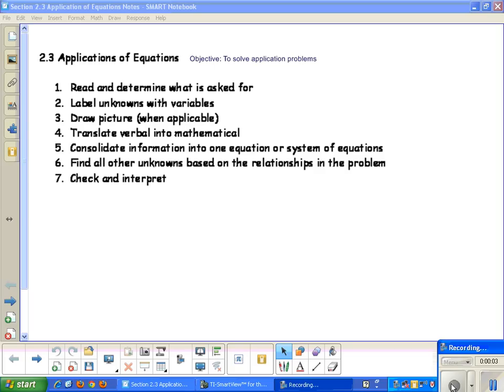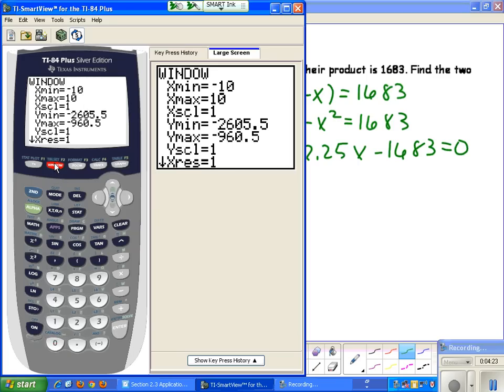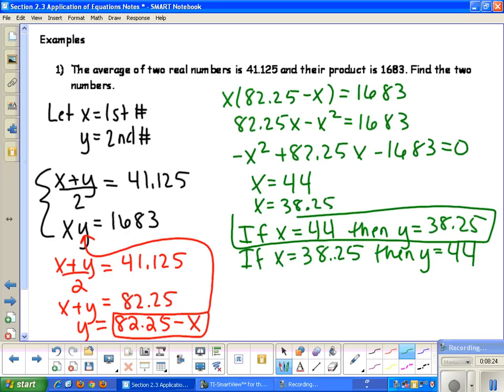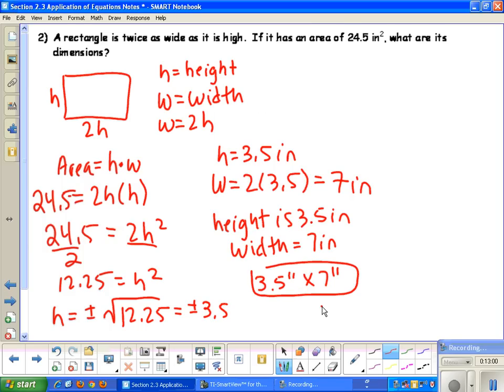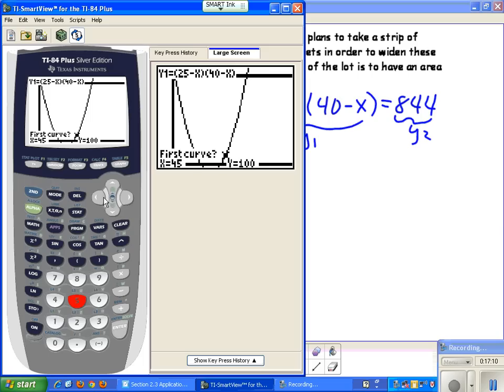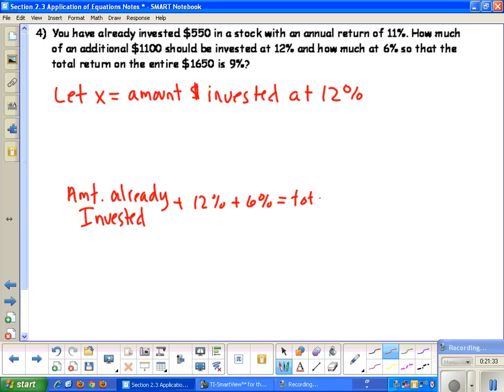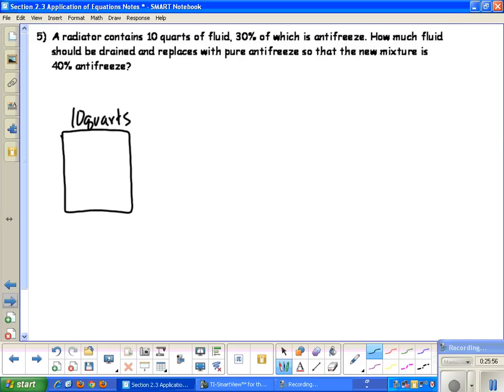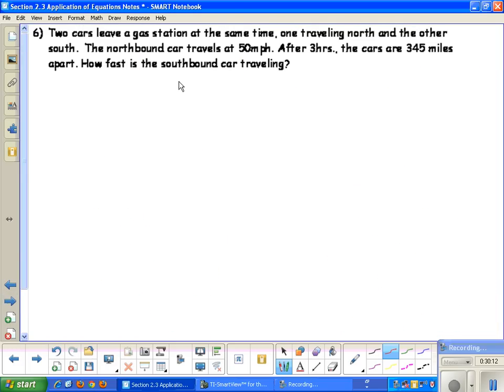2 3 Application of Equations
Change #3 dimension to 24 by 40 yards.  I didn't realize that my paper had different numbers than what was on your paper.